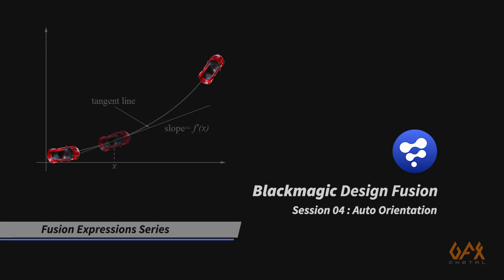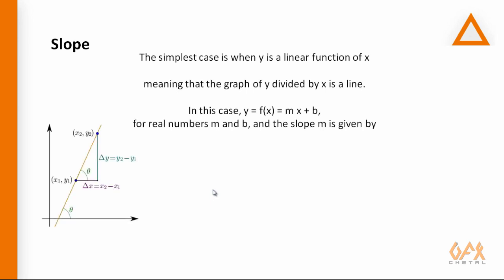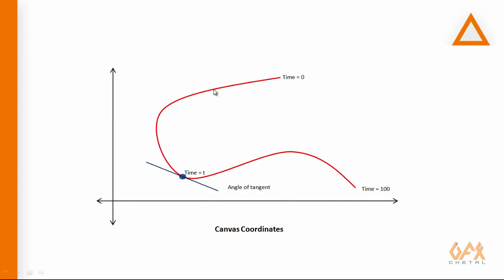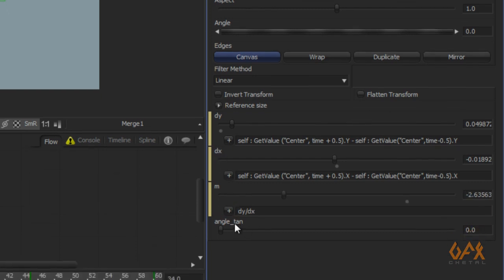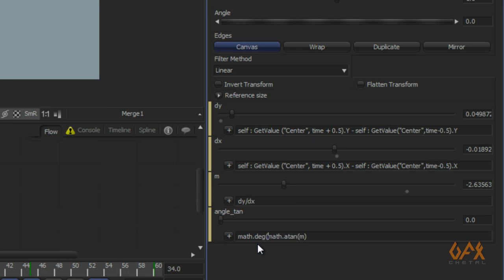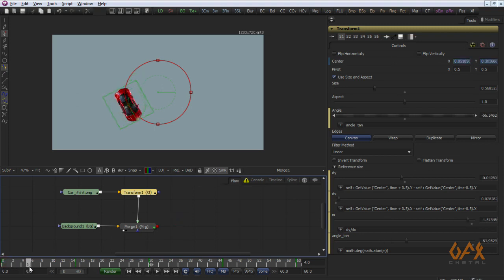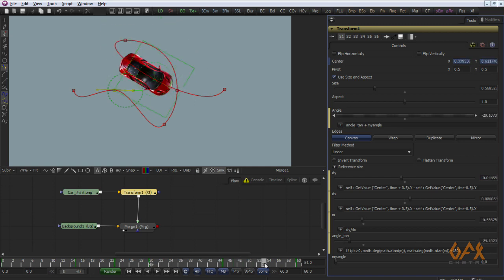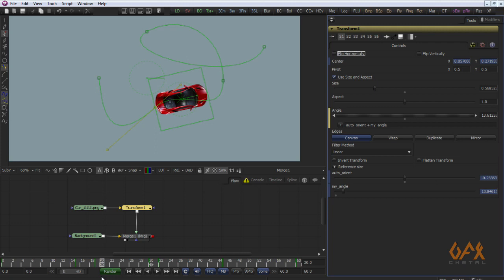BMD Fusion Expression Series | Session 04 : Concept of Auto Orientation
The tutorial covers how to have auto orientation for an object along a path. For this to happen, I use the “Differentiation” concept, covering what is differentiation is, slope of graph, tangent, etc to achieve this bit of automation.